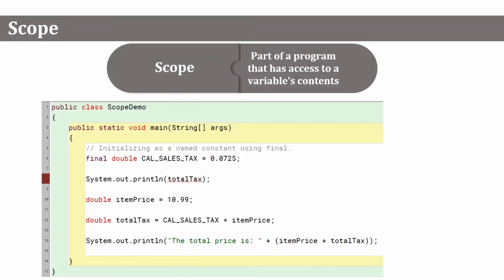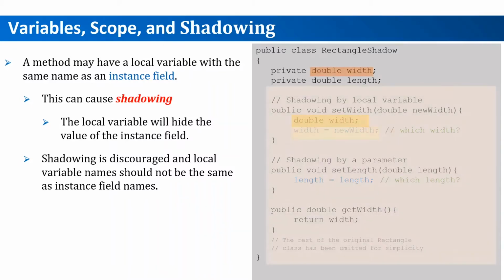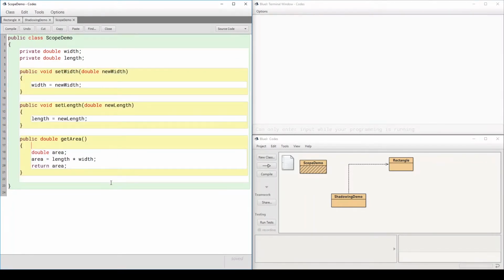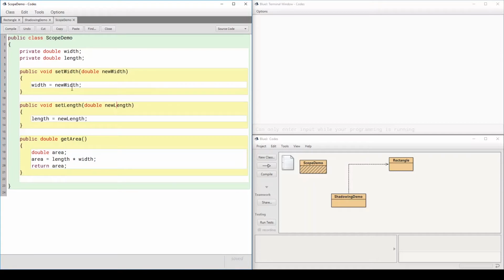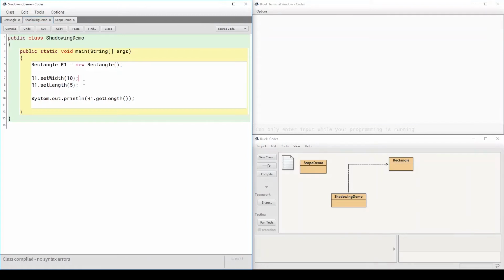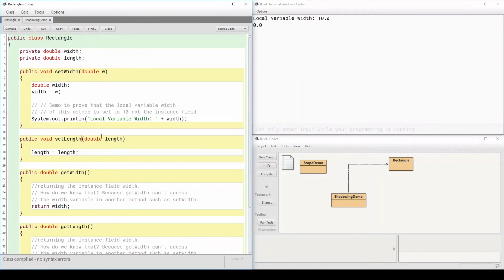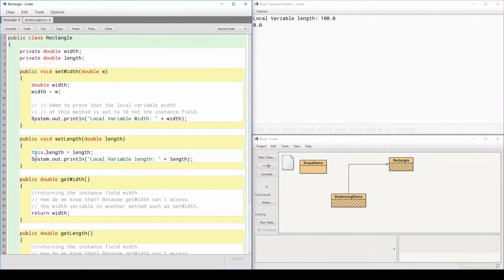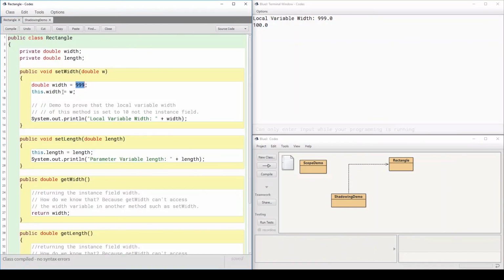Scope & Shadowing in Java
In this video, we will extend our understanding of the difference between variables, parameters, and attributes in a class and what the scope is for each of them.

We will also learn what Shadowing is and how to avoid it